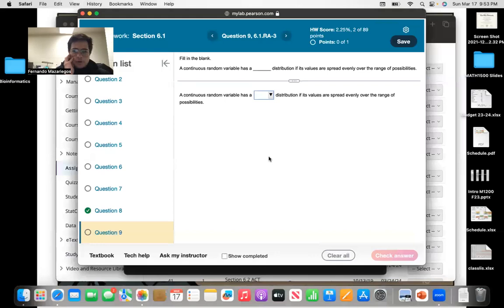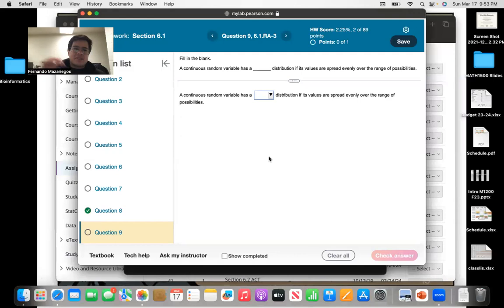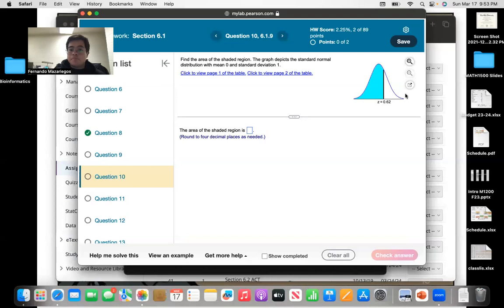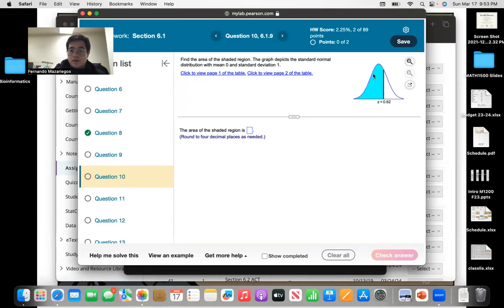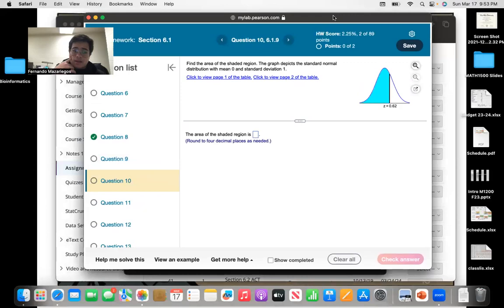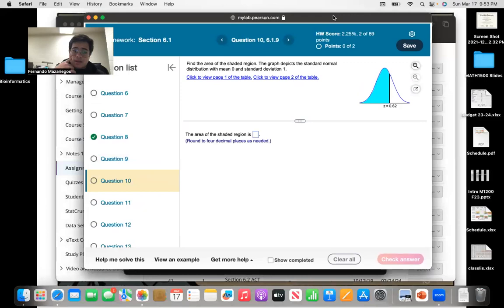Chapter 6 - Examples